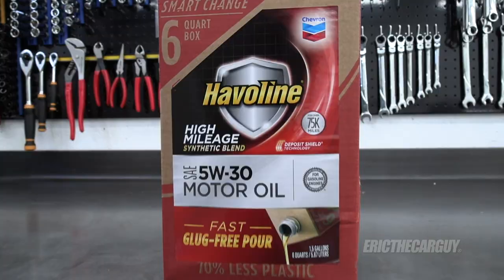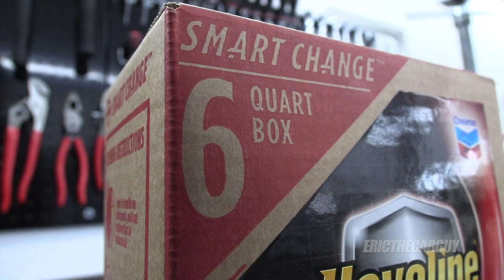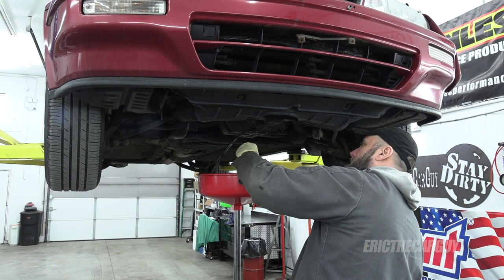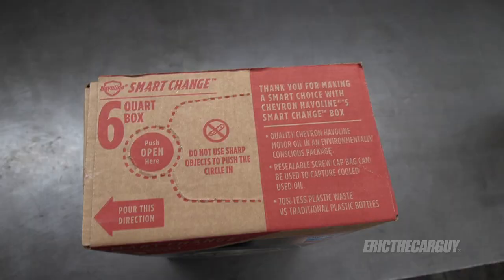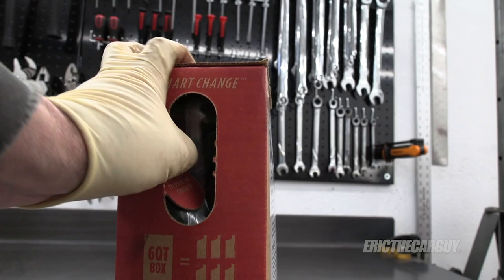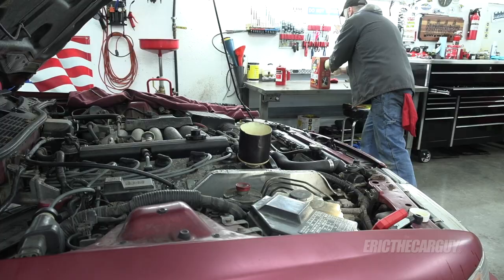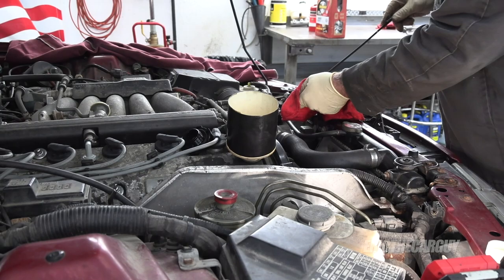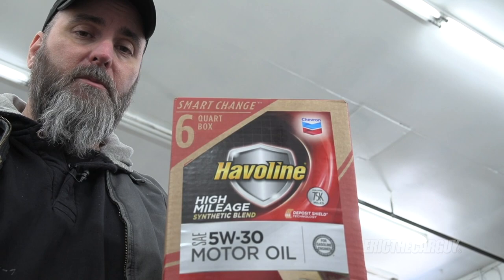A More Eco Friendly Oil Change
If you’re looking for a more eco friendly oil change solution, you might check out the new packaging from Havoline made by Chevron. It uses 70% less plastic than other oil containers!

Havoline SMART CHANGE at Walmart

Stay Dirty

ETCG